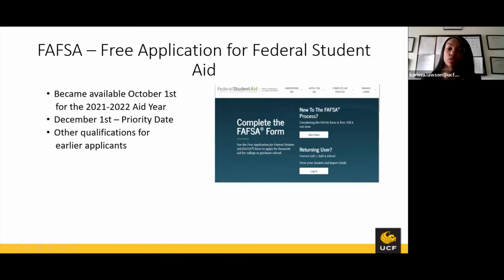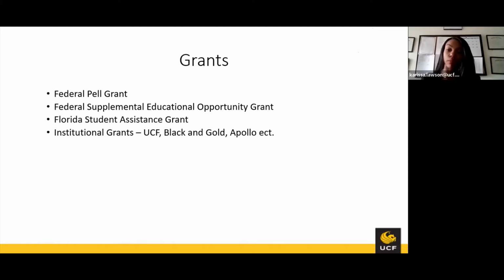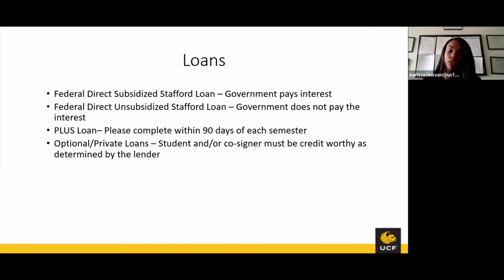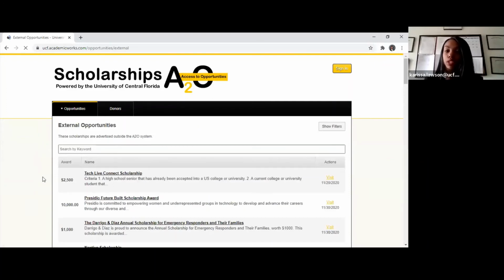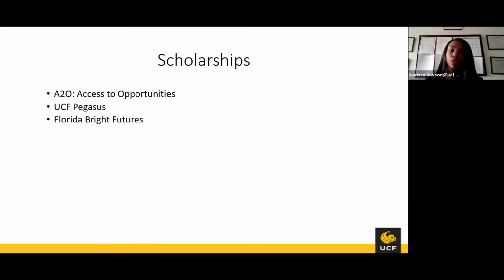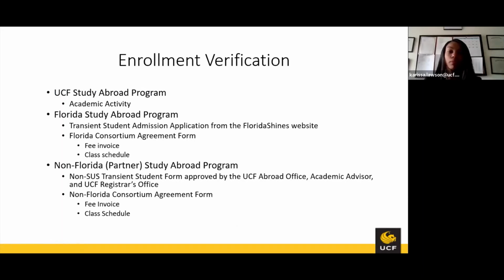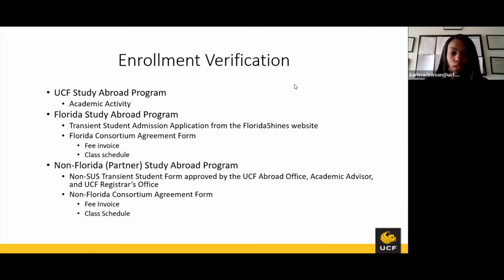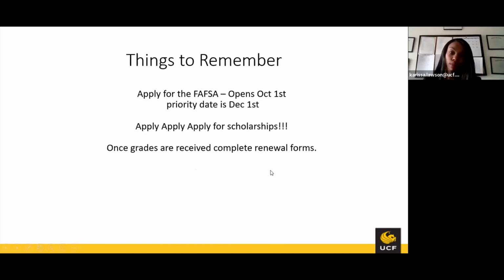Financial Aid and Funding Abroad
Learn how you can apply financial aid to your study abroad program, as well as some of the scholarship opportunities available to you!

Follow UCF Abroad on social!